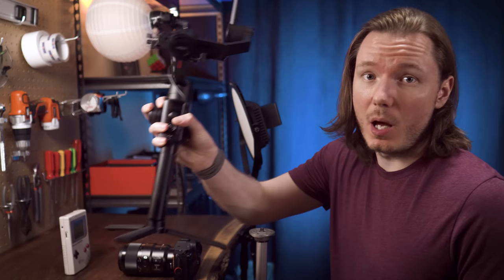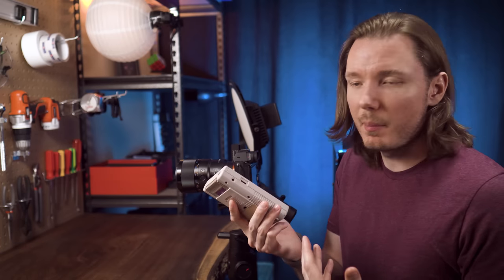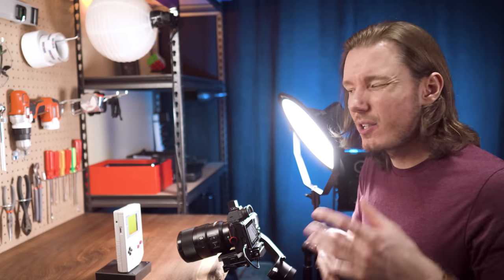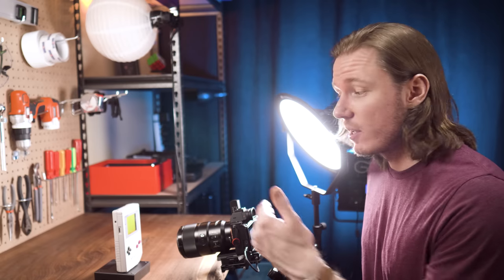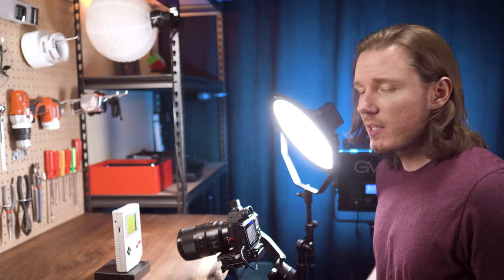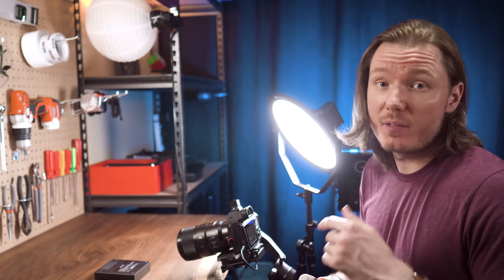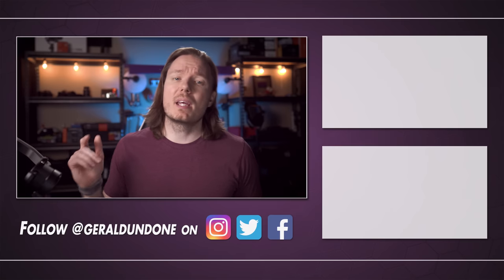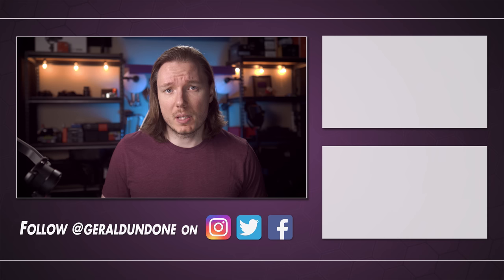Use a Gimbal to Make Stunning Macro Videos (Feat. Moza Air 2)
Tutorial on using gimbals to automate camera movements for closeup product shots & tips for 1:1 macro video. Plus a partial review of the Moza Air 2.

🛒 Moza Air 2
🛒 Sony 90mm Macro Lens